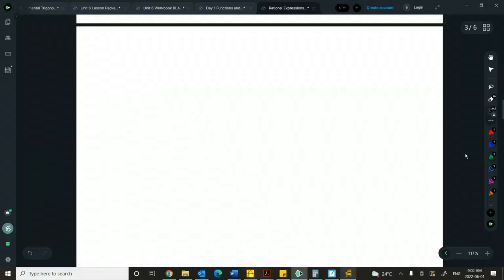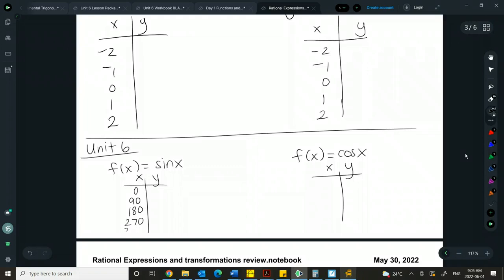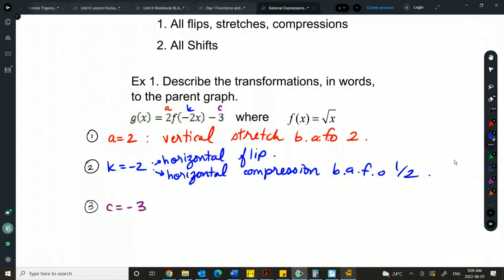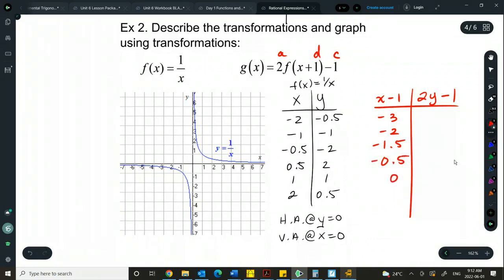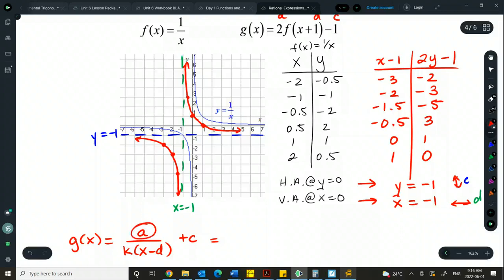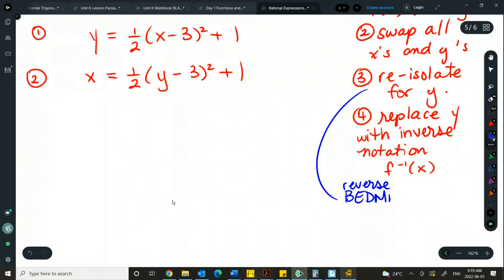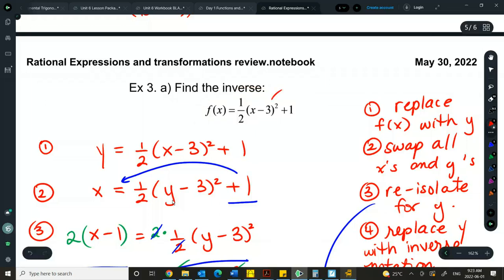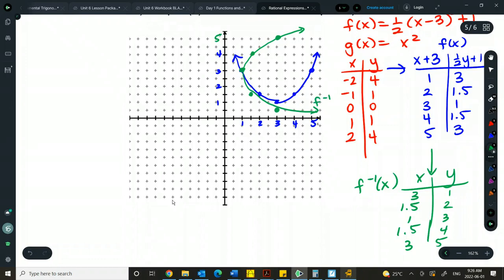Transformations and Inverse Review Grade 11 math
In this lesson,  we go over some good key points of the parent functions from the Grade 11 math course and how we use transformations on the functions.  We also review finding an inverse algebraically and graphically.